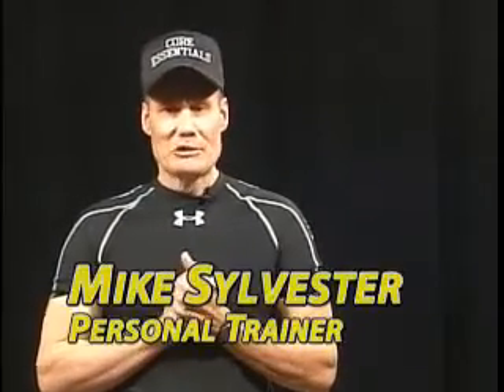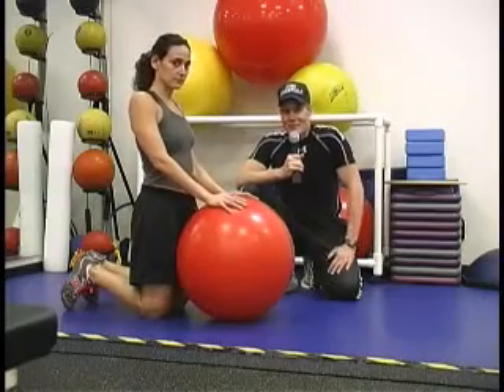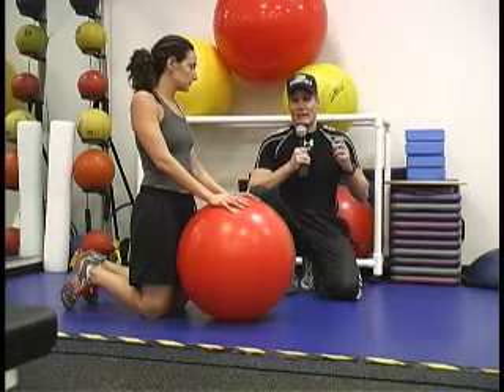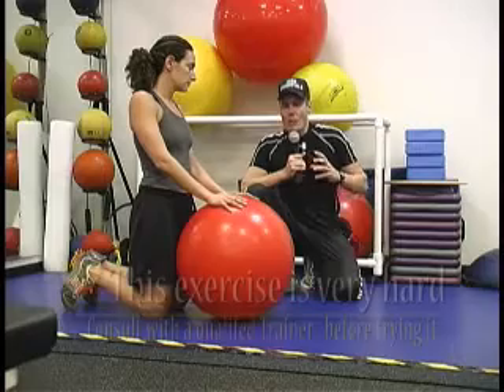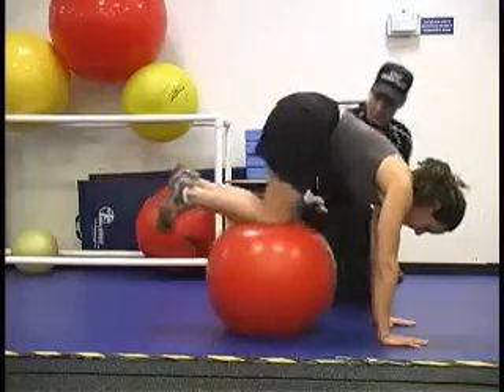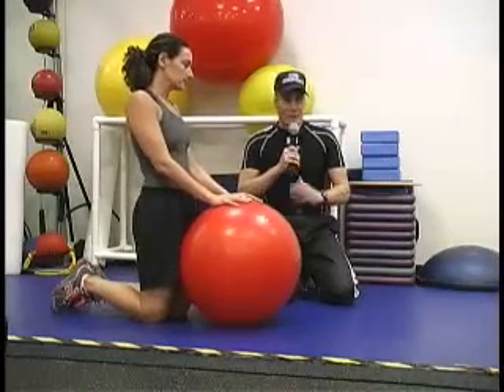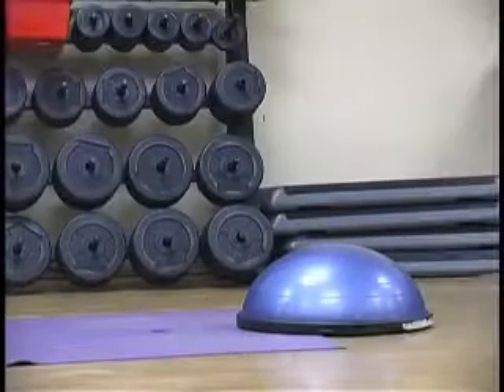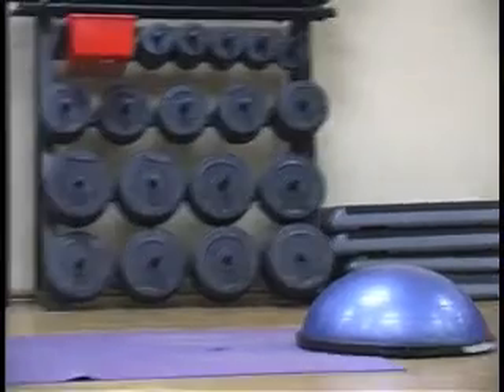Prone Skier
The Prone Skier exercise challenges the core in rotation. This engages deep rotational core muscles as well as oblique abdominals in a transverse or rotational plane. It does NOT load the spine like seated or standing rotational exercises. Not everyone can do this, but to those that can, it is a missing link in core training.